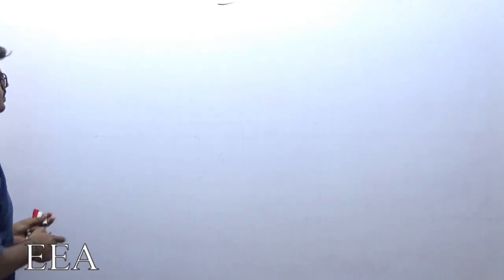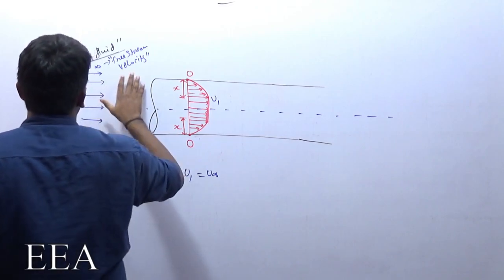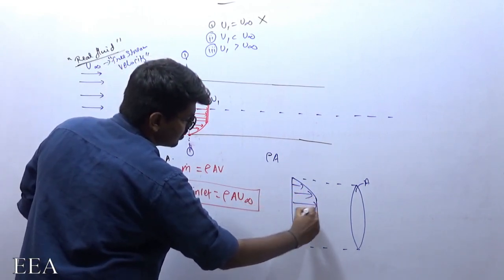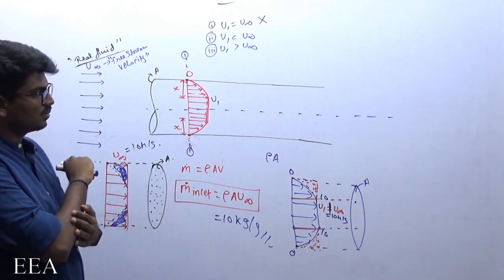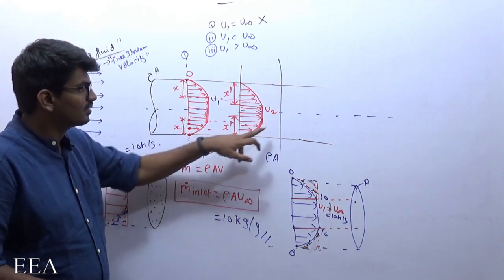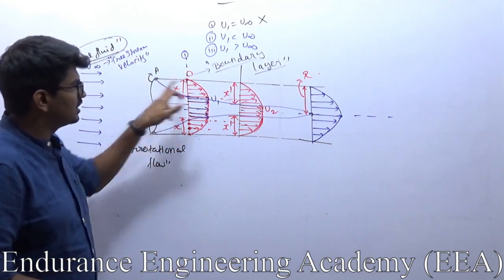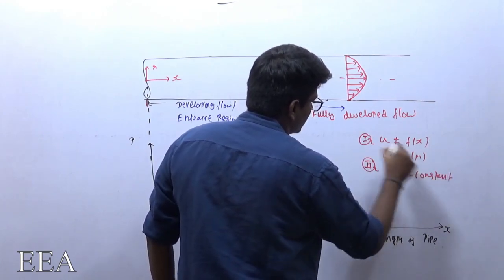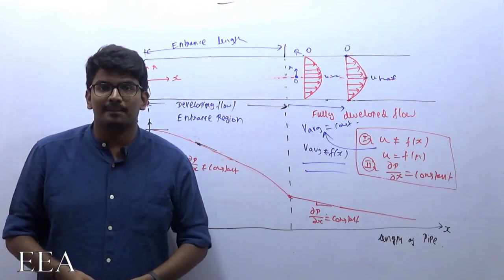Fully Developed FLow | Laminar Flow | Fluid Mechanics | GATE, ESE & PSU's Preparation | EEA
Laminar flow is the chapter in fluid mechanics from which there are very good number of questions asked in GATE.  In entire laminar flow chapter, we ll follow the assumption of Fully developed flow.  Here, in this video understand the meaning of fully developed flow in detailed manner.